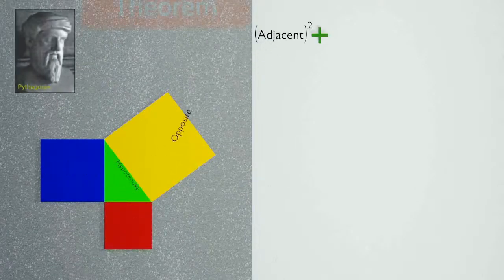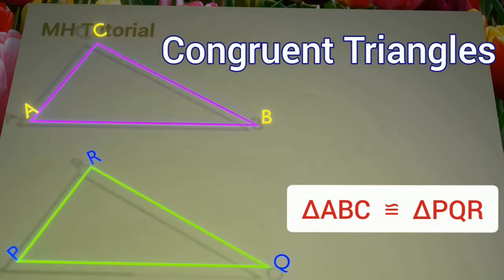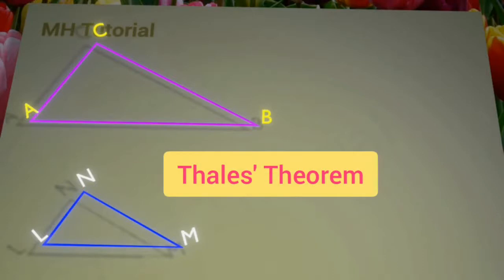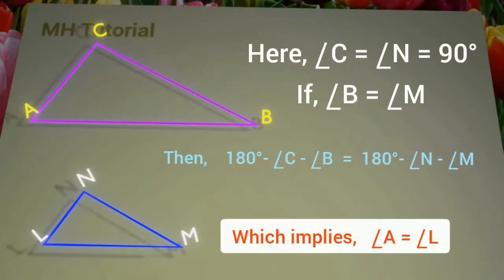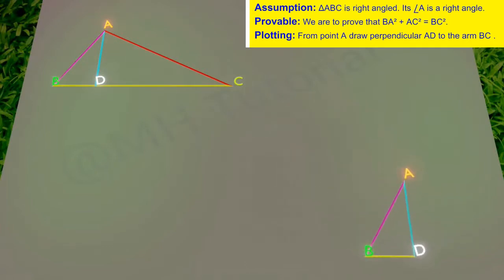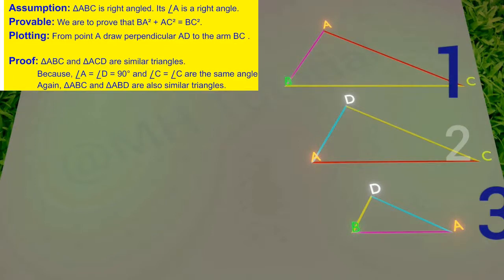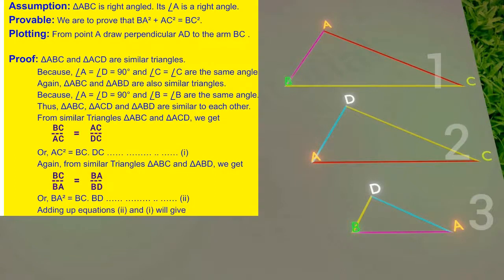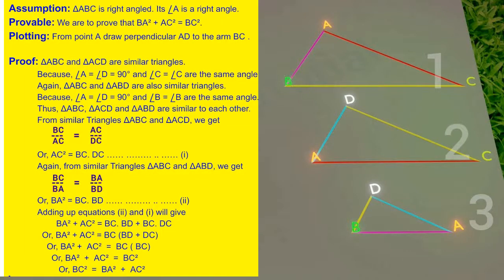Pythagoras Theorem. Easy Method. Class10 Mathematics. CBSE, ICSE, SSC, WBBSE, RBSE, MPBSE, Kerala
Pythagoras Theorem. Easy Method. Class10 Mathematics.

The theorem is so important, that almost, all secondary school boards worldwide, have considered it, in their respective curricula.

Pythagoras' Theorem is so versatile, that, it can  be proved in many different ways.
 rearrangement method,
 Algebraic method,
 Euclid method,
 Einstein method,
 differential method,

At school level, students learn, and, prove it, using The Thalays Theorem.

 So, at first, we will understand, the theorem, of Thalays.  And then, we will come, to the theorem, of Pythagoras.

 If, the measures, of the corresponding angles, of two triangles, are equal. And, the lengths, of the corresponding sides, are also equal. Then, we call, those two triangles, as, congruent, triangles.

 If two triangles are, congruent,

 Their corresponding angles, are equal.

 Corresponding sides, are equal.

 Their areas, are equal.

 Also, radii of circum circles , radii of incircles, position of center of mass, et cetera, are all equal.

 Only their names are different.  Everything else, is equal.

 The corresponding angles, of similar triangles, are equal.

   Besides, the most important thing, is

The corresponding sides, of these two triangles, are proportional.  This proportional relationship is the theorem of Thalays.

 That is, in the case of these two similar triangles,
 according to Thalays formula.

 The ratio, of side A B, and, side L M

 The ratio, of side B C,  and, side M N

 And, the ratio, of side C A, and, side N L

 Are, equal, to each other.

 How to prove? Whether, two triangles, are similar?

  If, any  two corresponding  angles, of two triangles have equal angles, then they can be identified, as similar.  Because, the third angle will automatically become equal.  Since, the sum of the three angles, of a triangle is always, 180 degrees.

 It is easier, to prove similarity, for two right triangles.  Because, one of their angles, is already equal, that is, 90 degrees.  So, in the case of right angled triangles, if any other corresponding angle is equal, then, they should be, similar triangles.

 Now, it is time, to prove, the theorem of Pythagoras.

Assumption: ABC is a right triangle. Its ⎳A angle is right angle.

 Provable: Prove that BA² + AC² = BC².

 Plotting: Draw perpendicular to the BC arm from point A. The perpendicular is AD.

 Proof: ΔABC and ΔACD are identical triangles. Because, ⎳A = ⎳D = 90 ° and ⎳C = C are the same angle. Again, ΔABC and ΔABD are also identical triangles. Because, ⎳A = ⎳D = 90 ° and ⎳B = ⎳B are the same angle. Thus, ΔABC, ΔACD and ΔABD are identical to each other. I get the same from ΔABC and ΔACD Or, AC² = BC. DC …… ……… .. …… (i) Again, we get duplicates from ΔABC and ΔABD Or, BA² = BC. BD …… ……… .. …… (ii) (ii) + (i) BA² + AC² = BC. BD + BC. DC Or, BA² + AC² = BC (BD + DC) Or, BA² +  AC²  =  BC ( BC)
          বা,  BA²  +  AC²  =  BC²
          বা,  BC²  =  BA²  +  AC²